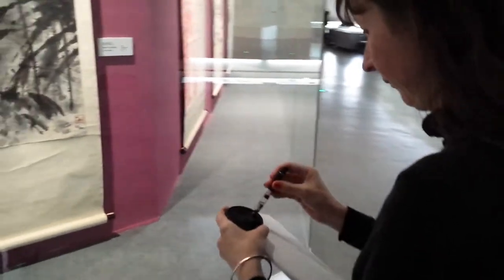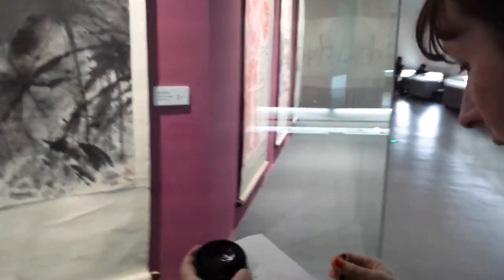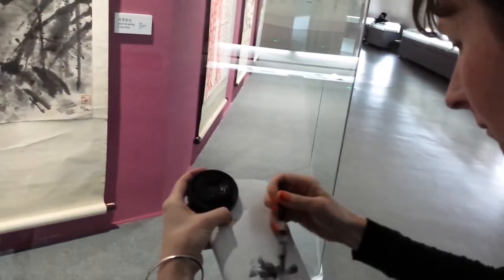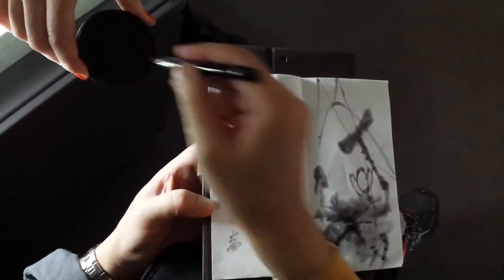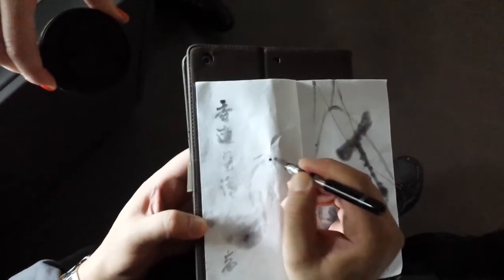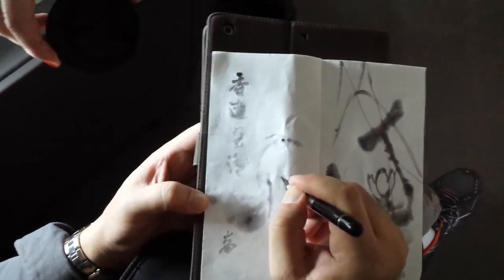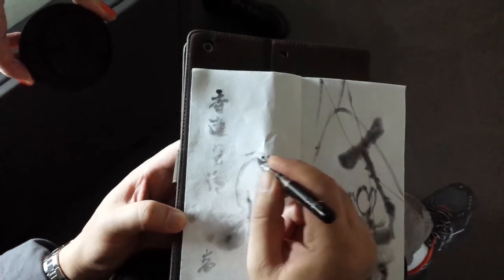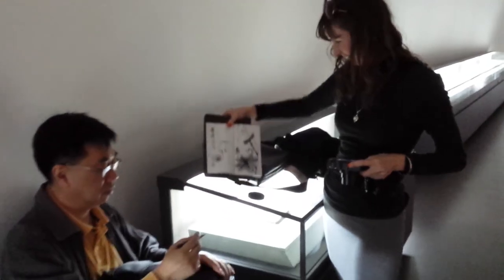Leasha's Sumi Sketch of Lotus inspired by Liu Haisu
Leasha Harrison from Australia has been one of my online student since 2012. She is currently study CBP in China while working as an English teacher. to join Leasha and other 350 international CBP artiest and students. Thanks!
Henry Li